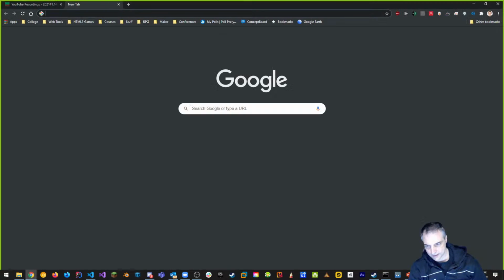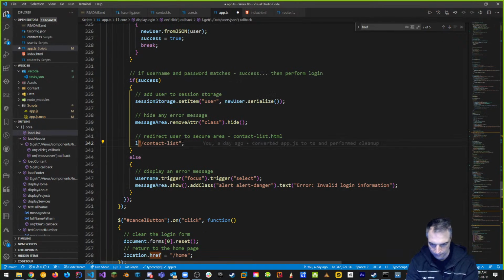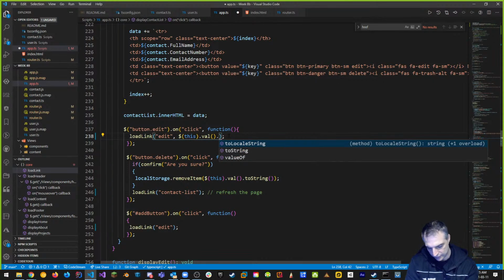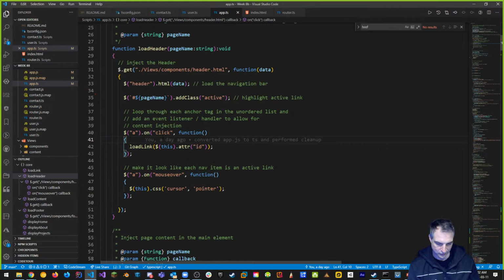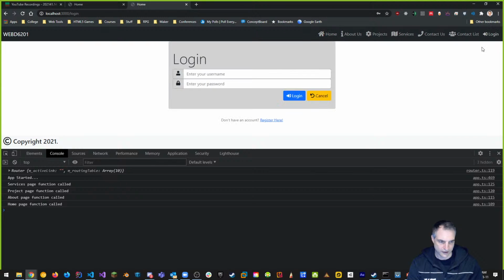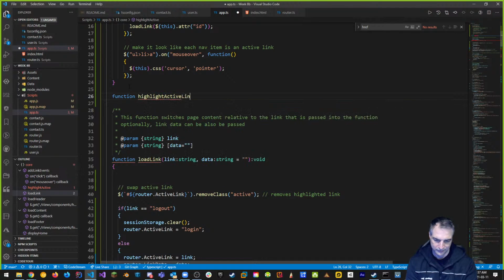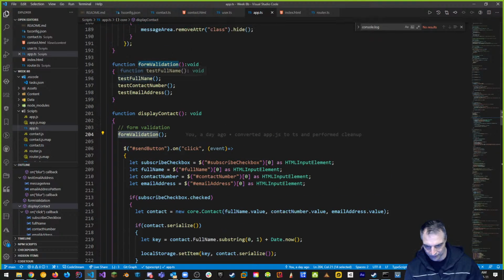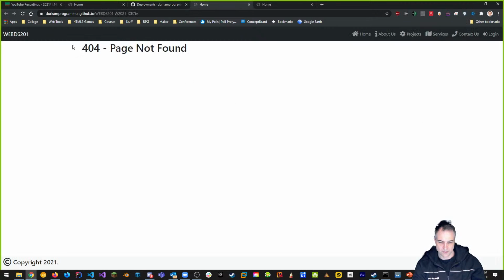WEBD6201 - W2021 - Week 8 - Part 2 - Deploying SPA Live with TypeScript